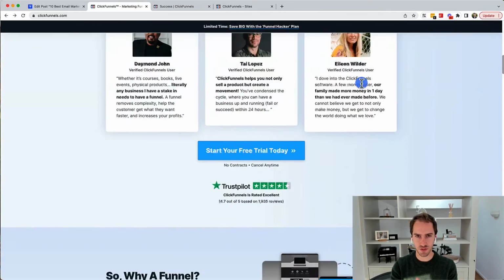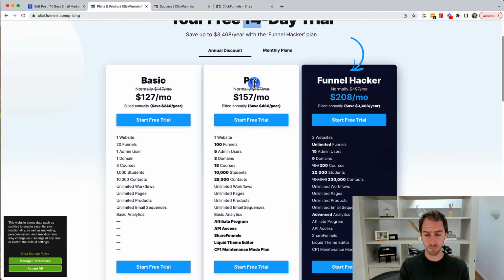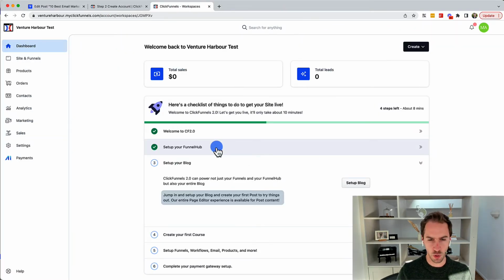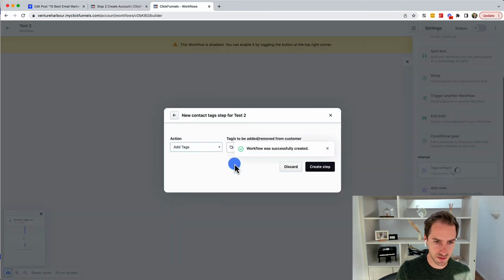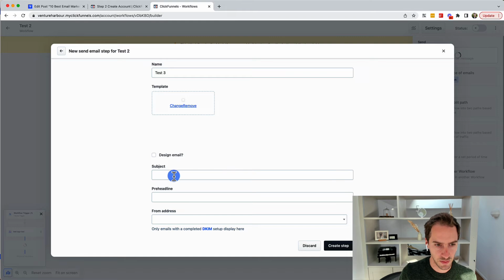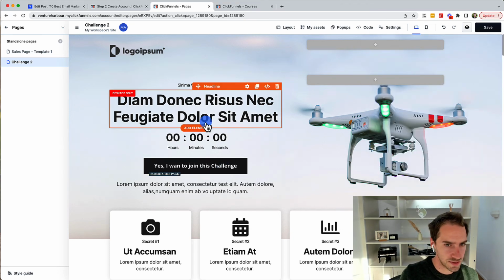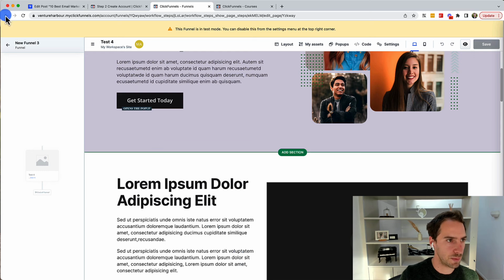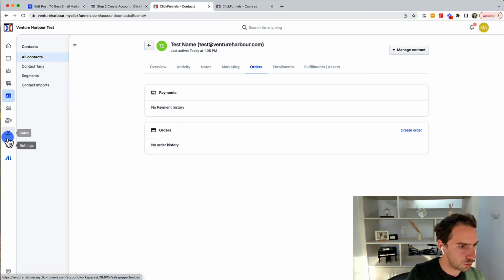ClickFunnels 2.0 Review & Tutorial for Beginners (Step-by-Step Setup Guide for 2023)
In this ClickFunnels tutorial/review, you'll see how to get started with ClickFunnels while learning the pros and cons of their sales funnel platform.

0:00 Intro
1:40 Pros & Cons
3:27 Pricing
5:35 Signup (14-day trial)
6:31 Dashboard
8:25 Automation workflows
11:18 Email Templates
12:37 Landing Pages
16:01 Funnels
18:24 Products
18:52 Analytics
19:20 Contacts

ClickFunnels is an all-in-one sales and marketing funnel platform aimed at helping small businesses convert more leads and customers. Unlike many of the platforms we've reviewed, ClickFunnels include a wide range of in-built features from courses and membership sites to save you from needing to string together a tangle of different tools.

If you have any questions about ClickFunnels, leave them in the comments below and I'll do my best to help out!

The description of this video may contain affiliate links, which means that if you buy one of the products that I recommend, we’ll receive a small commission without any additional cost for you. This helps support our email marketing testing and research and allows me to continue making videos like this. Thank you for the support!